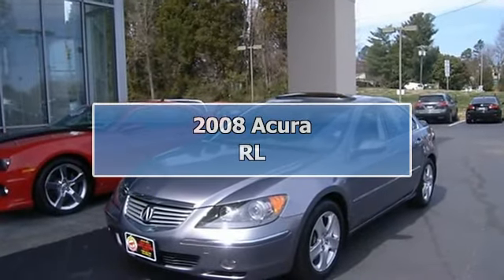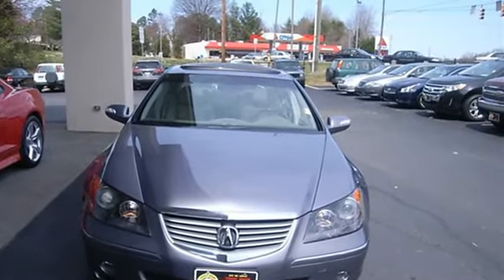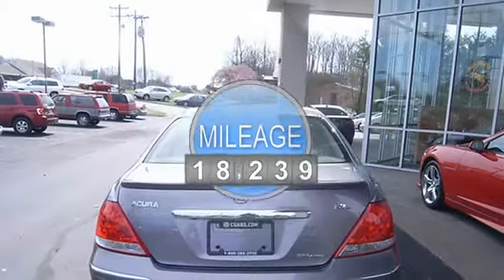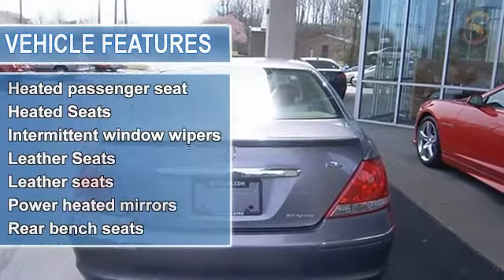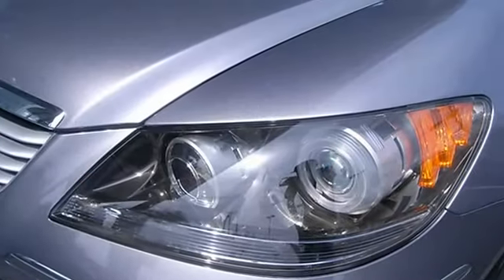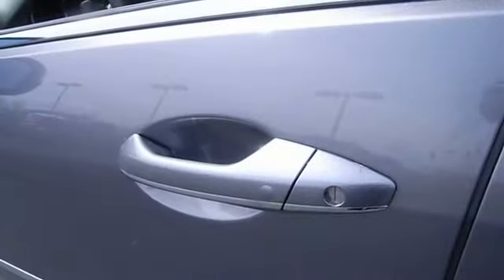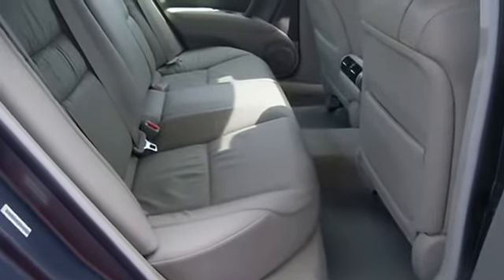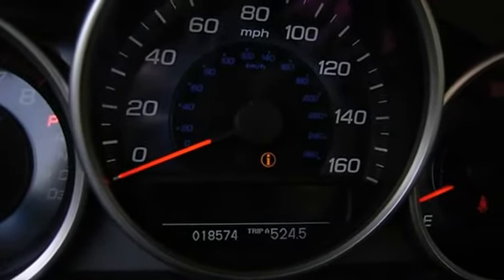2008 Acura RL - CUABS Inc. - Winston-Salem, NC 27106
CUABS Inc.

For Sale: 2008 Acura RL
VIN: JH4KB16678C004043
Engine: 3.5L V6
Drivetrain:
Transmission: Automatic 5-Speed
Mileage: 18,239
Color: Lakeshore Silver Metallic (exterior) Taupe w/Leather Seat Trim (interior)

Features:
 This Sedan has less than 19k miles*** You've been thirsting for that one-time deal and I think I've hit the nail on the head with this luxurious RL!! All Wheel Drive never get stuck again* Priced below NADA Retail!!! Climb into savings with our special pricing on this limitless Luxury Vehicle. Just Arrived. Hey!! Look right here! Great safety equipment to protect you on the road: Anti-lock Brake System Xenon headlights Traction control...It has tons of features such as: Leather Seats Heated Seats Alloy Wheels 6-disc CD Changer Satellite Radio Steering Wheel Radio Controls Sunroof Tire depth; 8/32 Front / 8/32 Rear Leather seats Navigation...